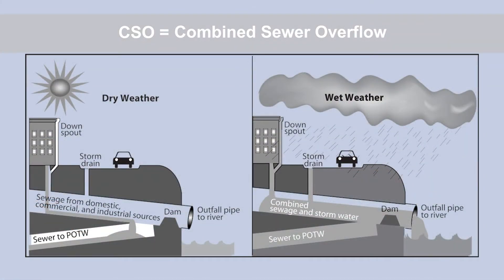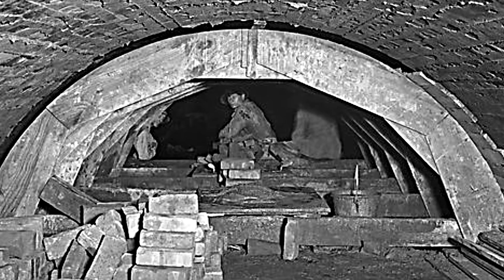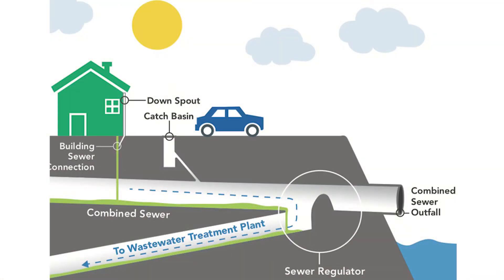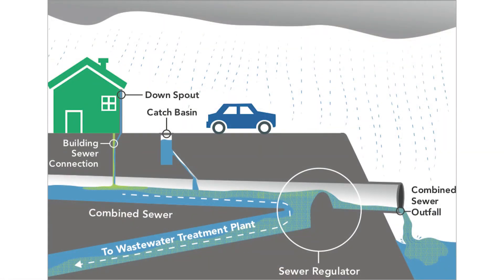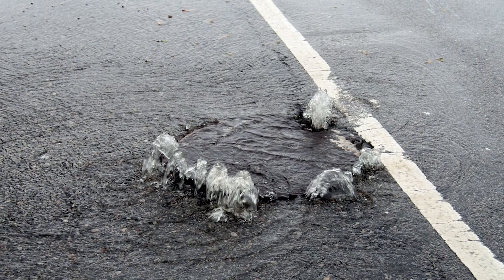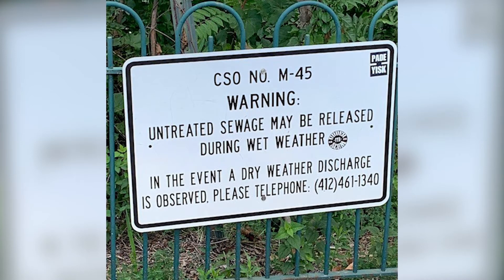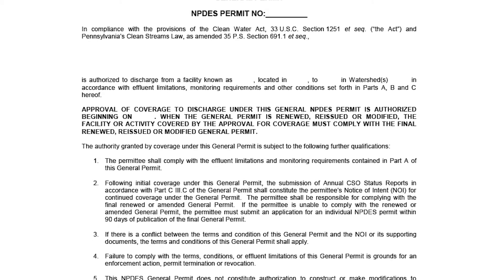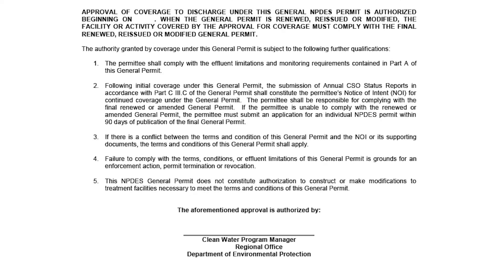What are Combined Sewer Overflows?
Combined sewer overflows (CSOs) are a priority water pollution concern because they discharge a combination of stormwater, untreated human and industrial waste, and other stormwater pollutants into our waterways.